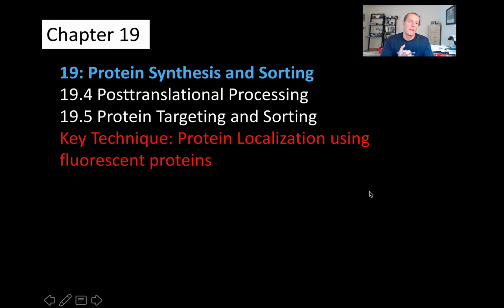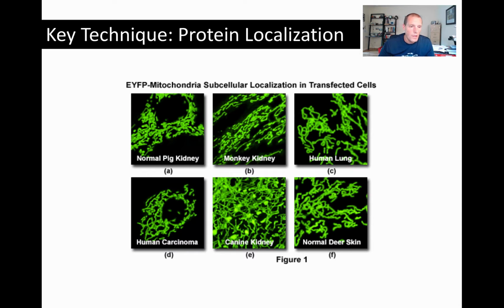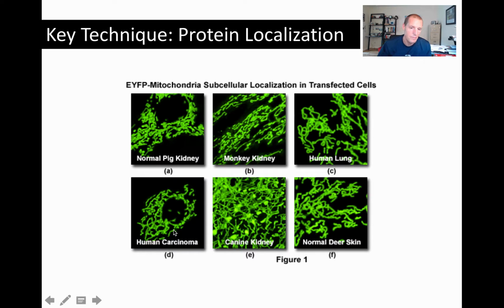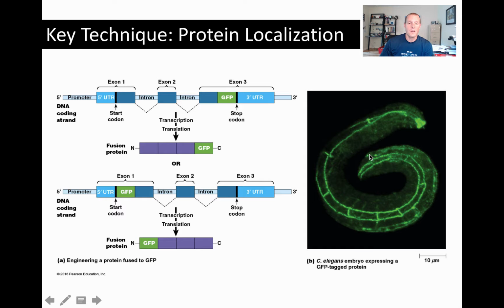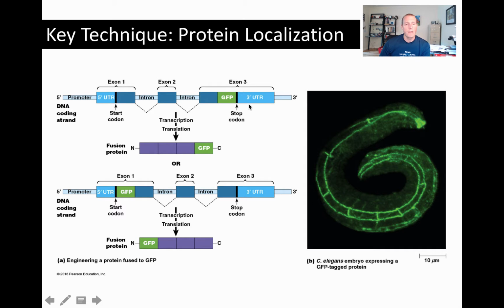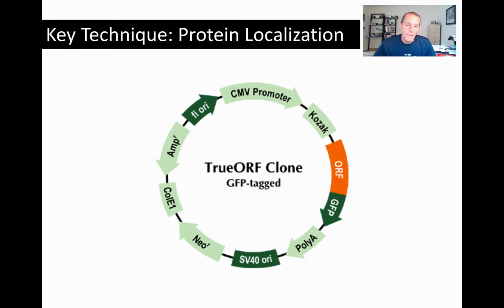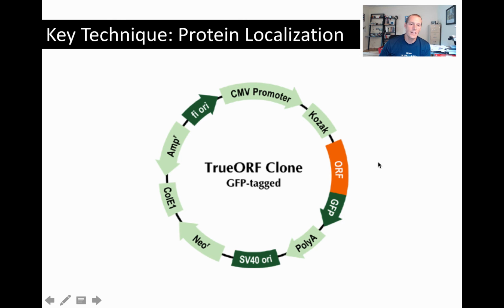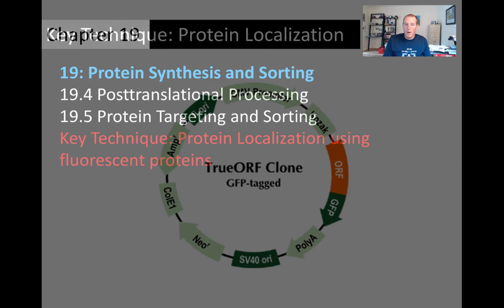Chapter 19 Su2016 P4 Fluorescent localization